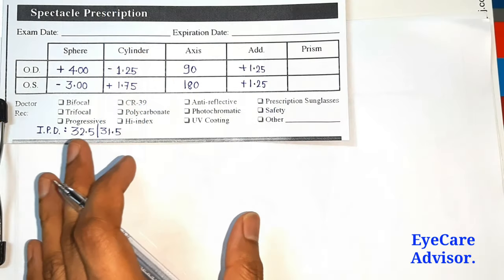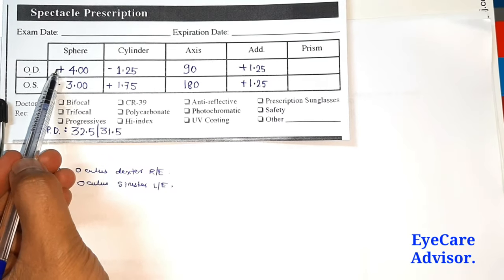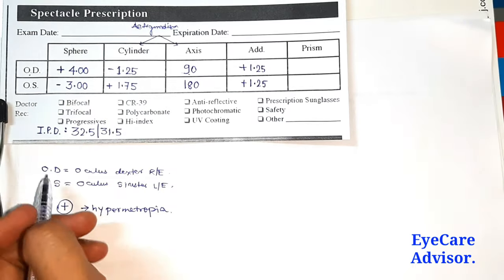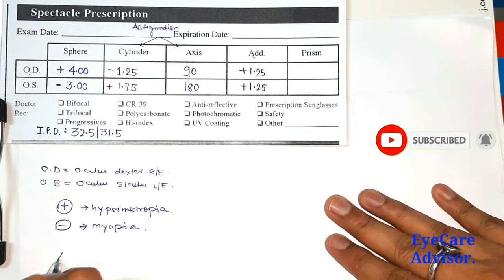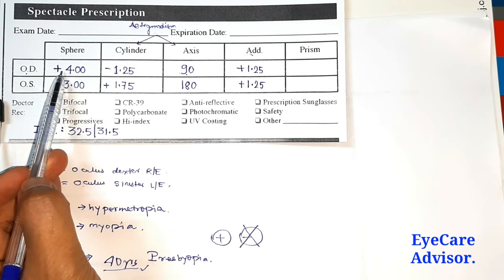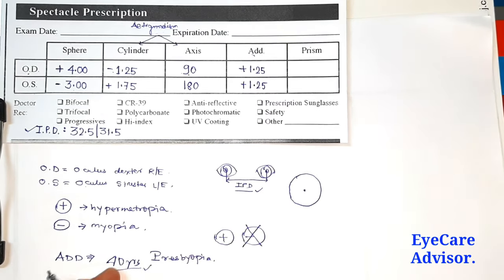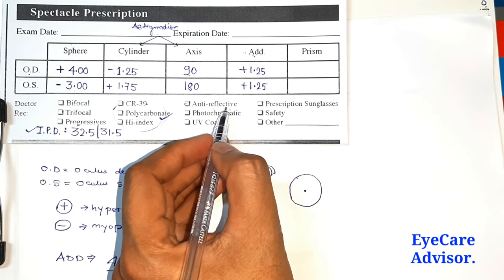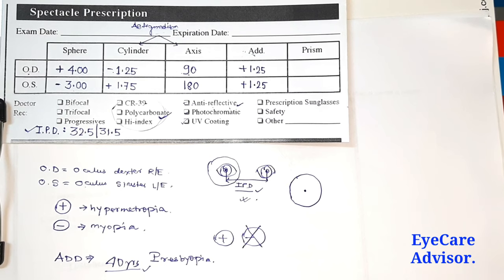How to Read Eye Glass Prescription Report|Eye Prescription Card|EyeTest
I am Consultant Optometrist with a total experience of more than 10 years.

If any queries you can ask me in the comment section.

You should con­sult a Licensed Optometrist or Ophthalmologist in all mat­ters relat­ing to your Eye health.Get a exam examination regularly.

I am not Promoting or Recommending any Particular Brands. Before purchase Consult with your Optometrist or Ophthalmologist.

If you have any queries please ask me in Comments I will reply back .